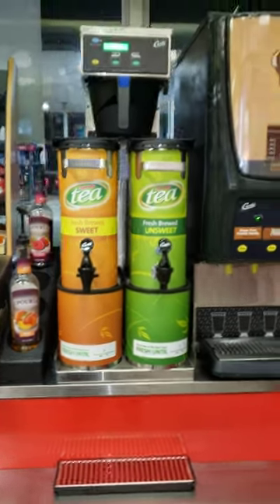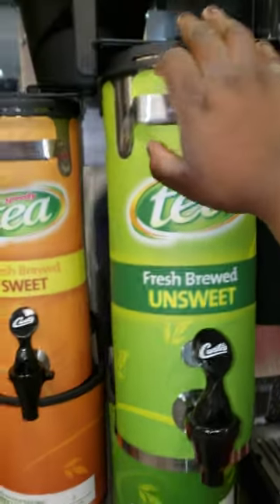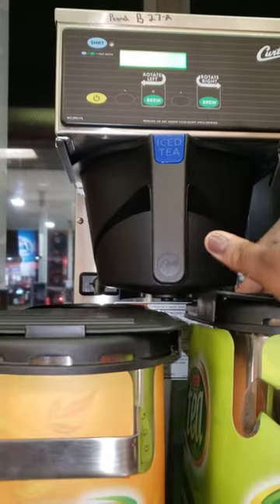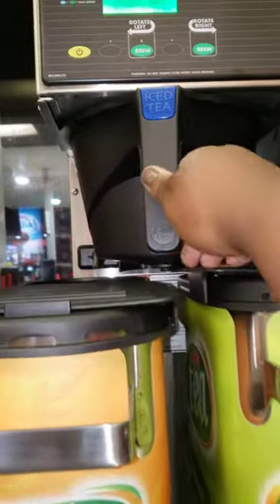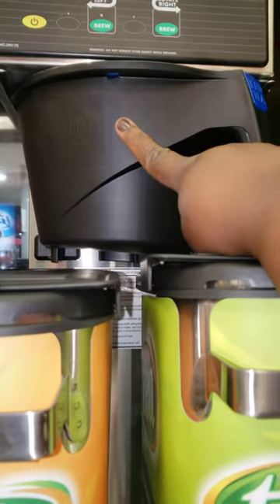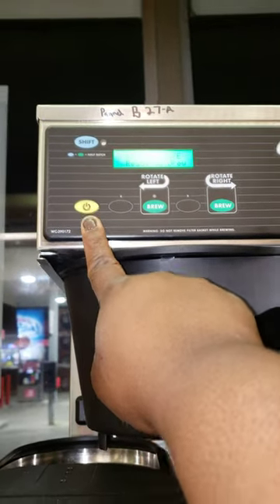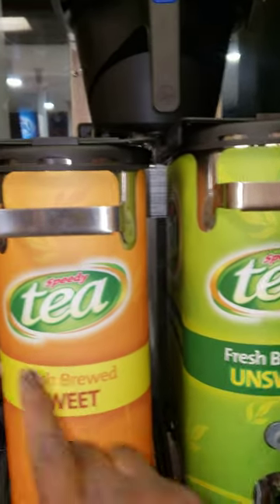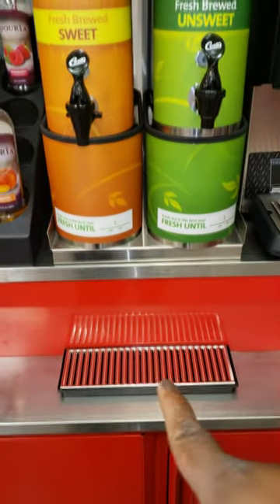New tea urns